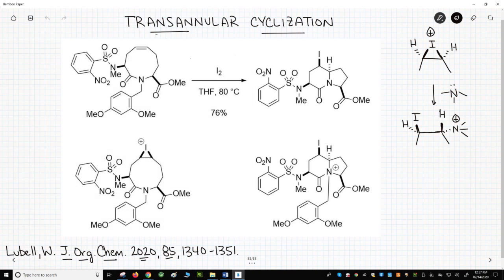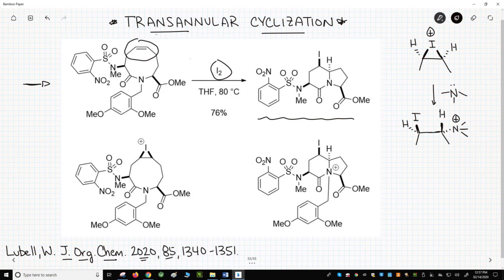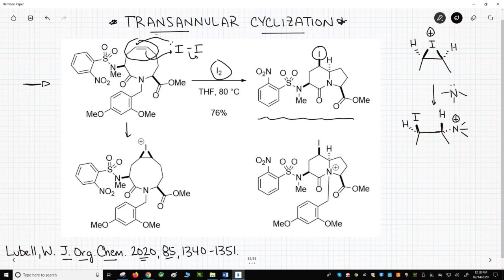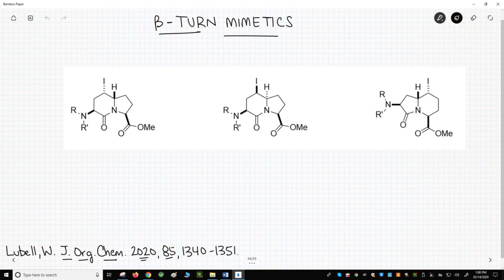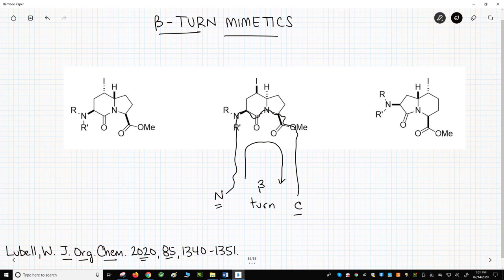in the chemical literature: iodonium ion cyclization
Reference: Lubell, W. J. Org. Chem. 2020, 85, 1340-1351.

The research group of Professor William Lubell at the University of Montreal used iodination chemistry to synthesize beta-turn mimetics, which can be used to explore the effect of protein conformations on diseases and aid in drug discovery.  The key synthetic step involved reacting a nine-membered ring alkene with iodine to form an iodonium ion.  The iodonium ion was opened by an amide nitrogen in a transannular cyclization to generate a bicyclic ring system.  Varying the reaction conditions provided control over the bicyclic skeleton as well as the stereochemistry of the product.